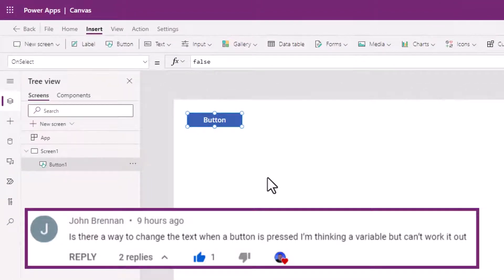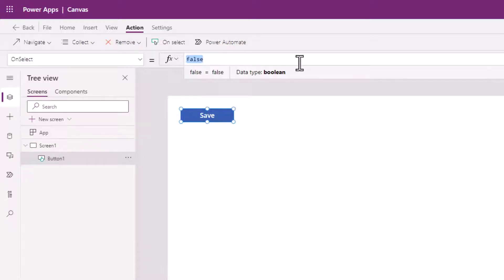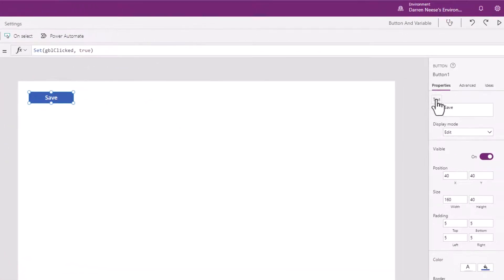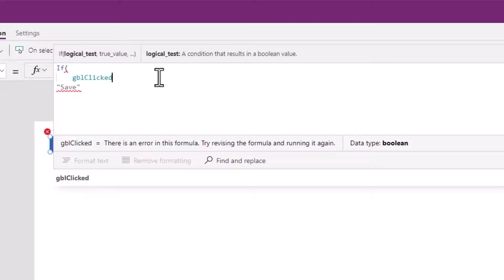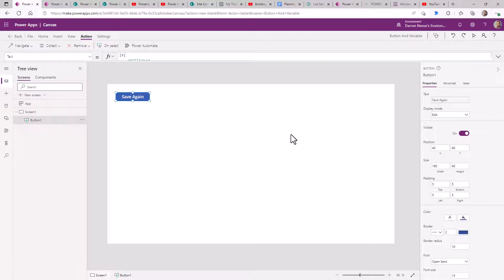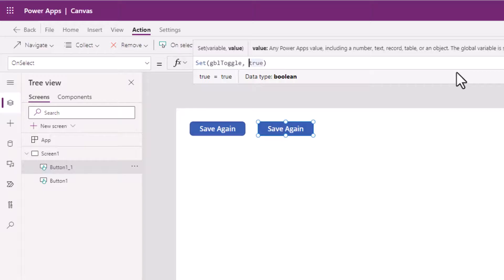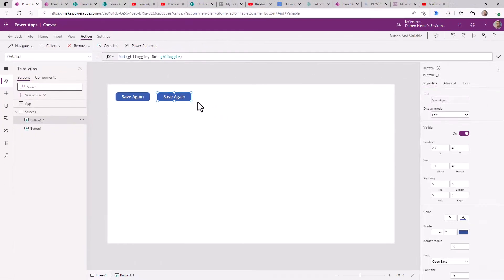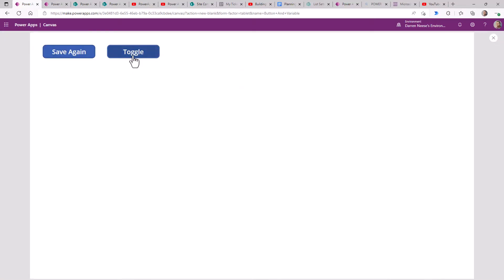Power Apps: Buttons and Variables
⬅️ 🆓 We will cover the Power Apps Variable. Many times, you will need a variable to change things dynamically in your Power App. You will learn here how to set a variable with the Button's OnClick or OnSelect event. You will use this variable to change the text of the same button. Then you will see another button example where we will use it to show or hide an icon. You'll also see an example of an If statement being used. These are great basics to learn. I hope you enjoy this tutorial for PowerApps!

TIMESTAMPS
0:00 - Intro
1:45 - See it in Action
2:06 - Another Example